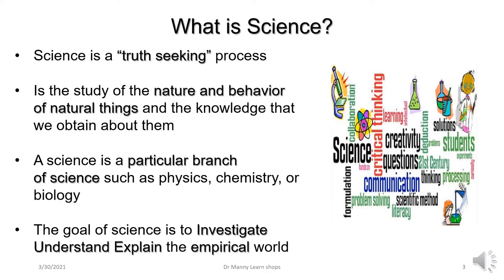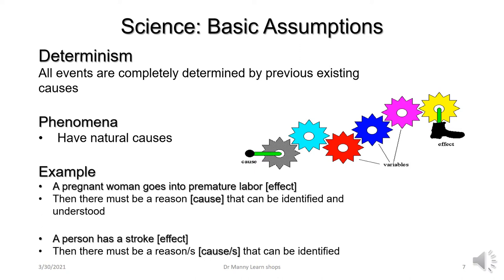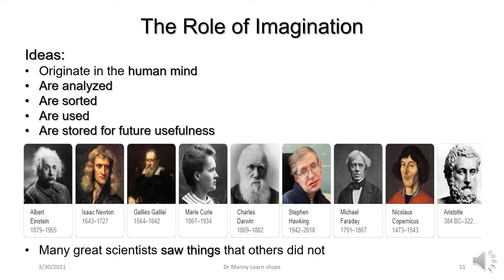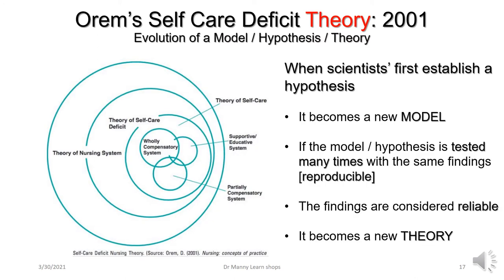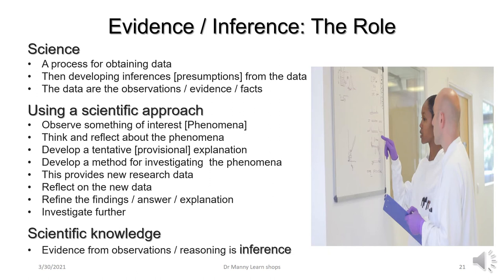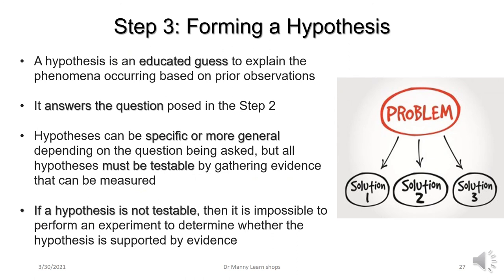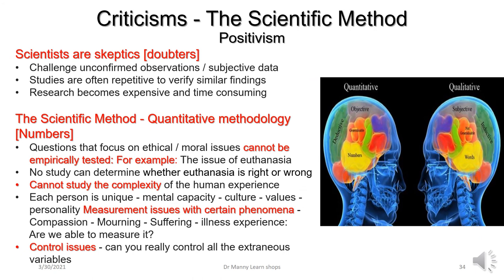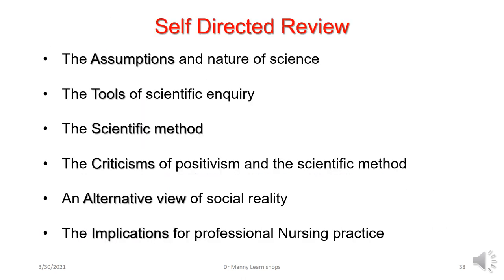Dr Manny Learnshop Scientific Enquiry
This presentation discusses the assumptions of science, identifies tools employed for scientific inquiry, explain the scientific method, question positivism and the scientific method, examines an alternative view of social reality and consider the implications for professional Nursing practice